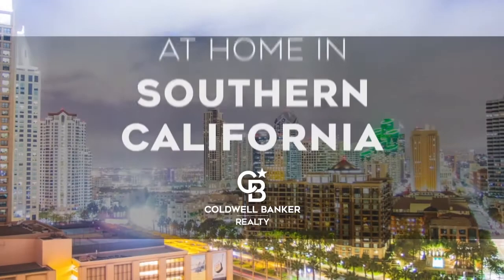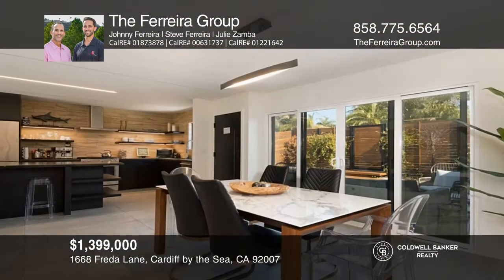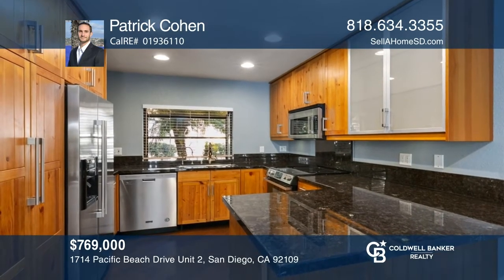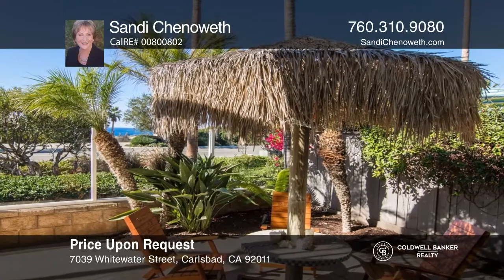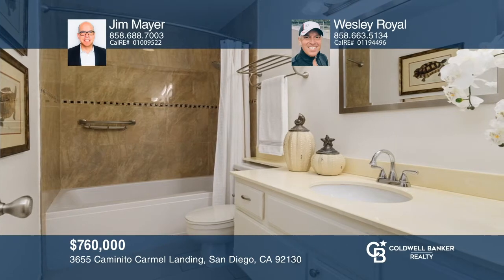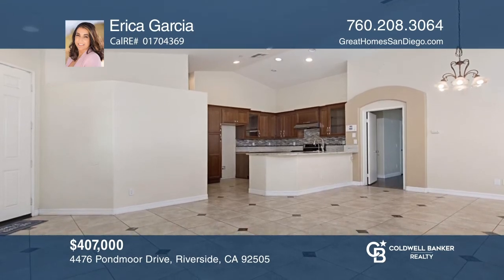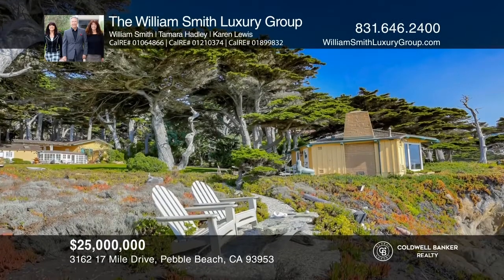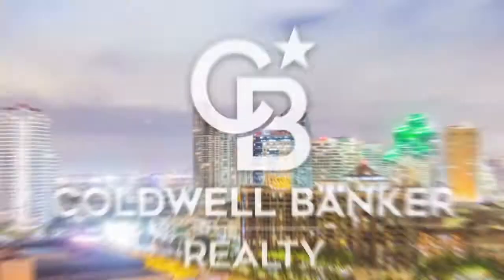At Home In Southern California - San Diego 01-31-21